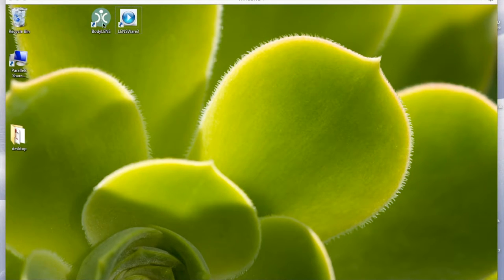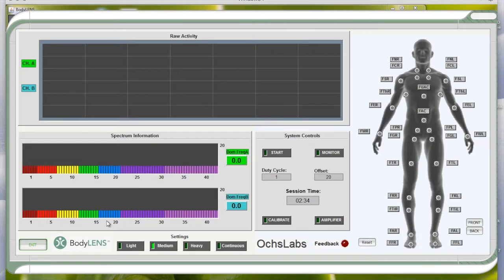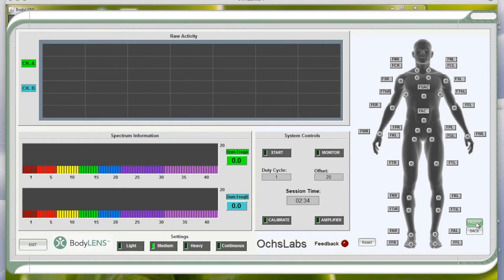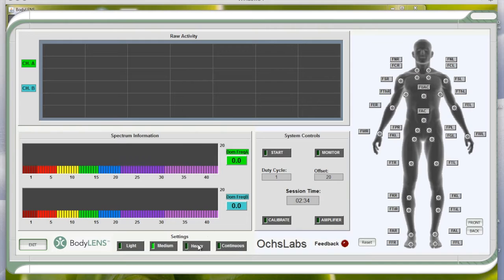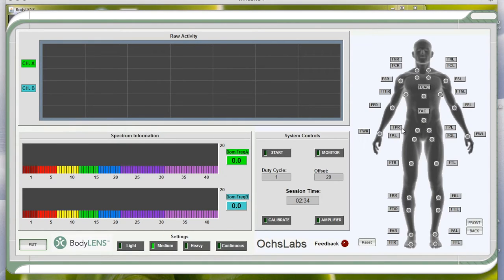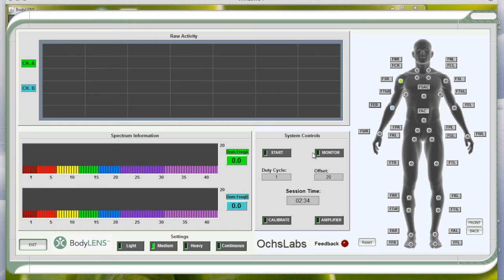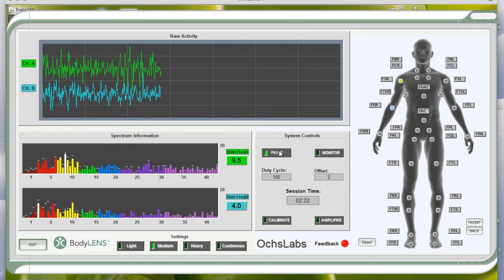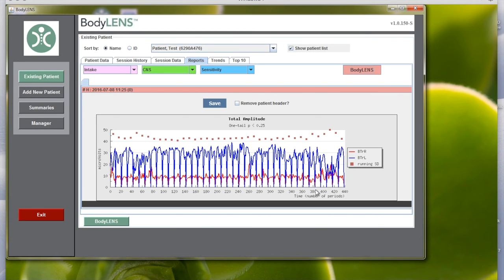New BodyLENS Software